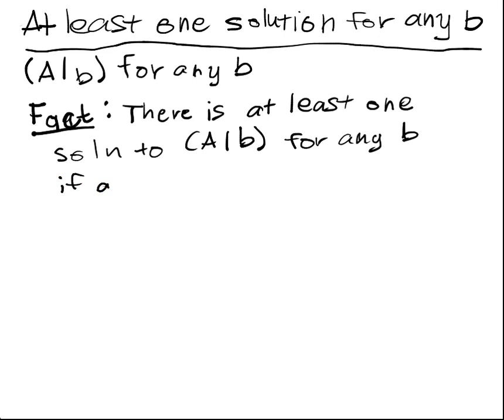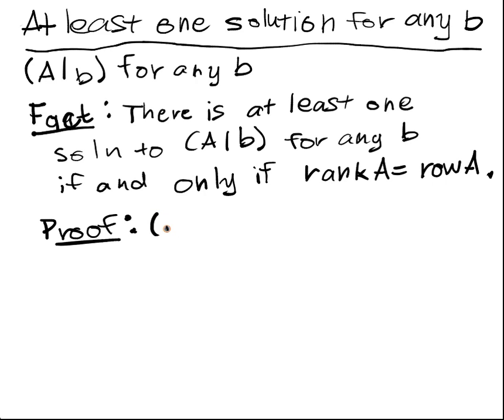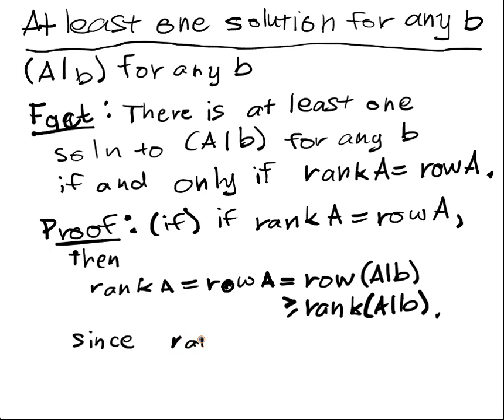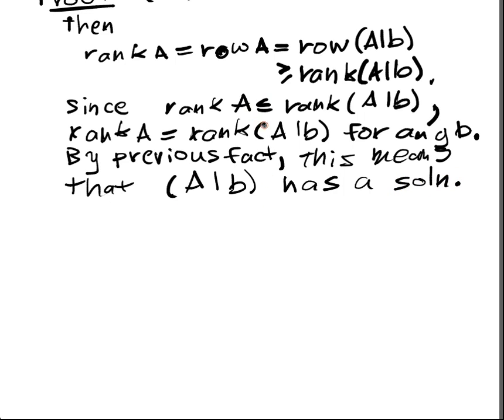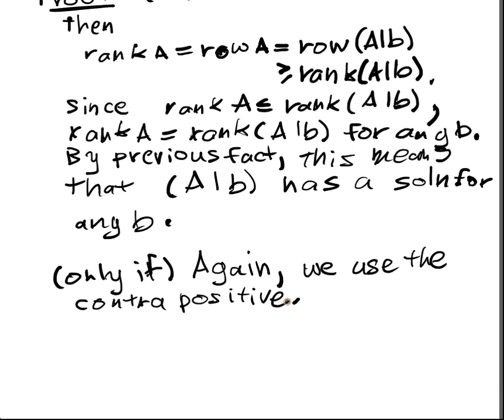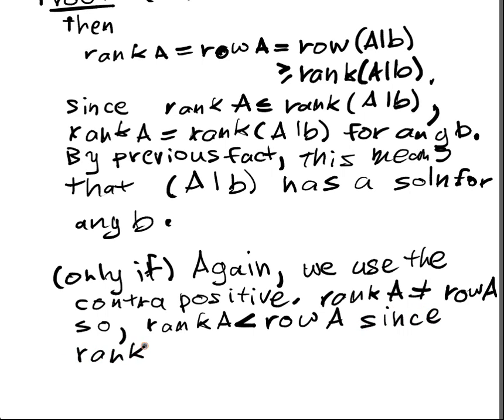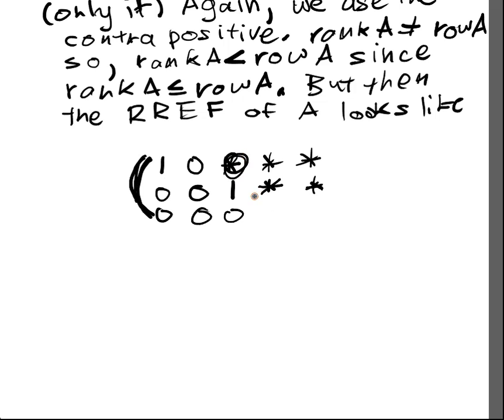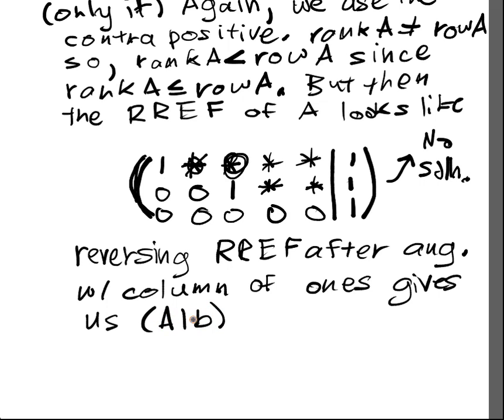Rank Lecture Part 3: At Least One Solution for Any b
In this part, we derive a simple condition equivalent on a coefficient matrix that is equivalent to the existence of a solution for any choice of b.